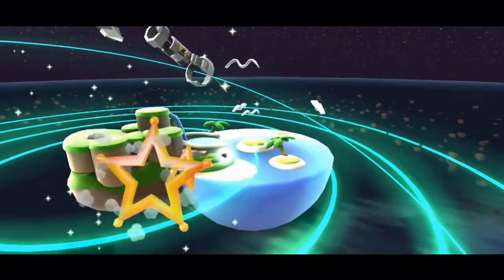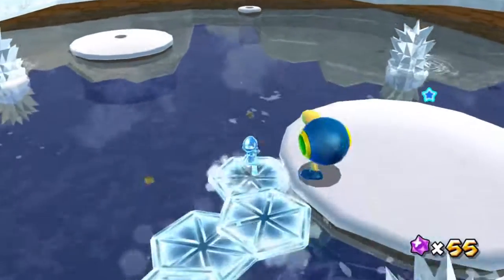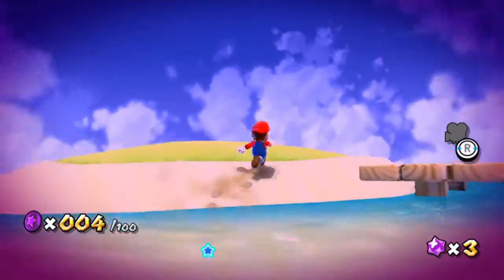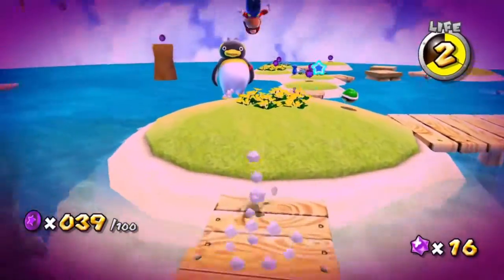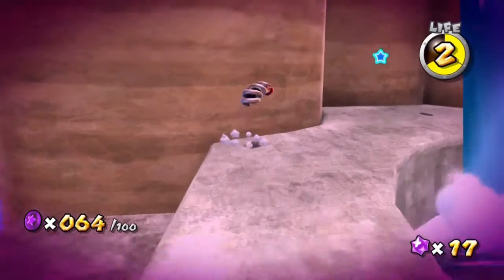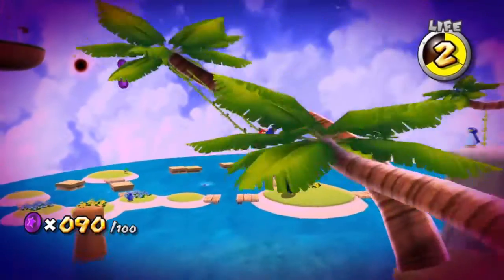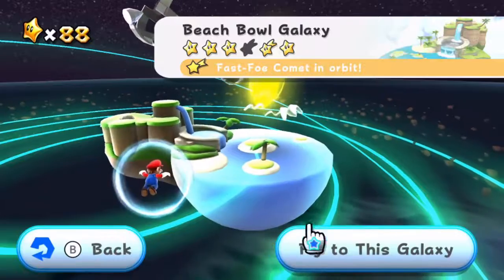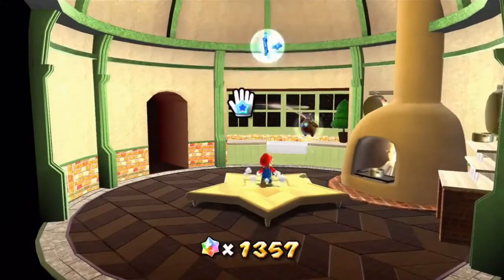Super Mario Galaxy on 3D All-Stars Collection - Beach Bowl Galaxy Comets and Secret, Part 33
Get ready for some serious beachcombing!